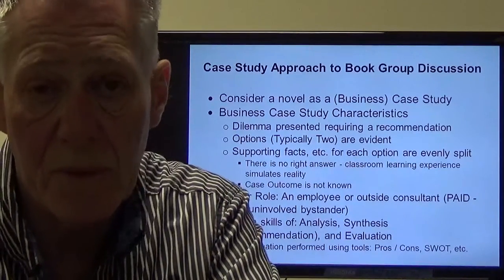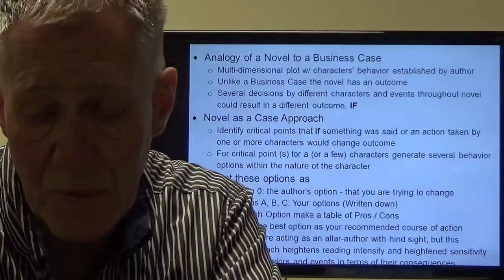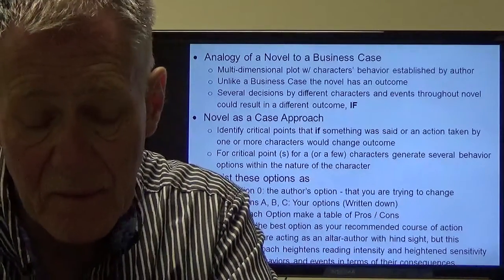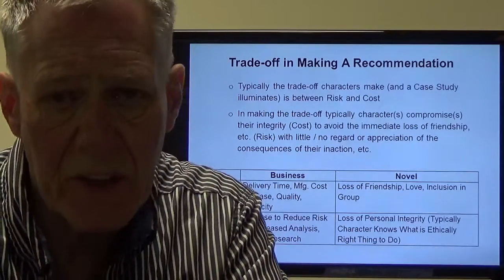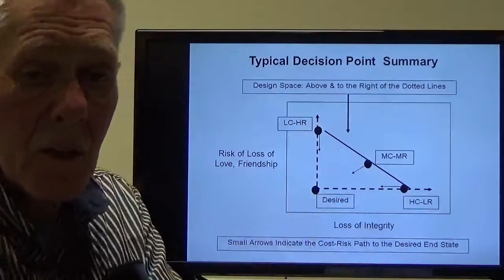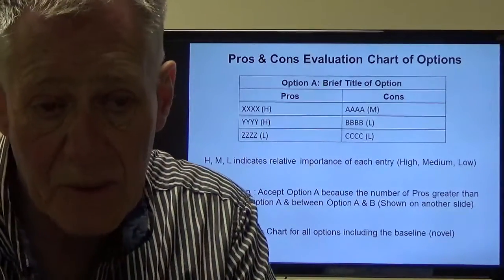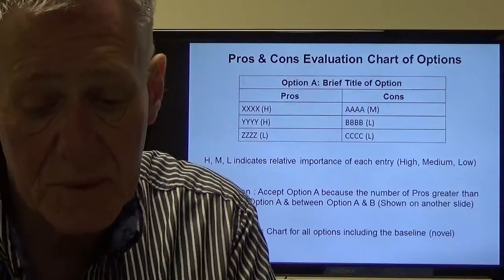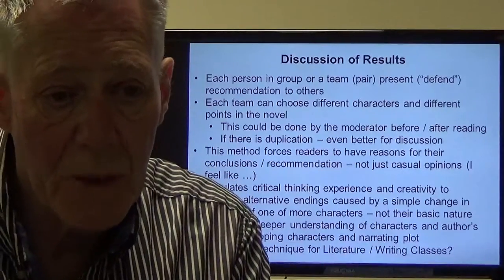Book Group Case Study Approach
This video describes an alternative approach for a book group discussion based on the Case Study method. The approach has applicability to book groups as well as literature and writing classes.